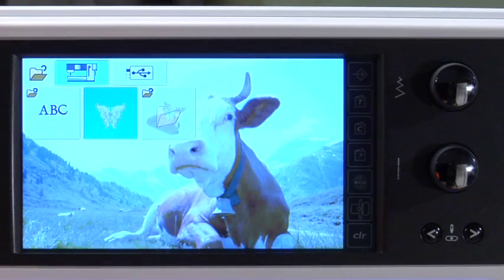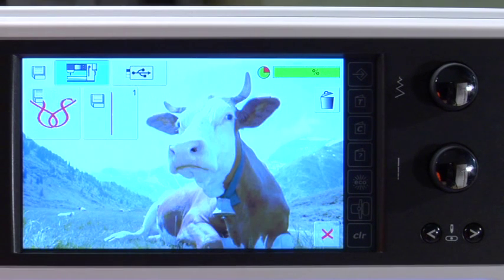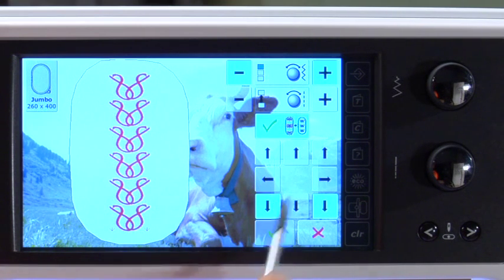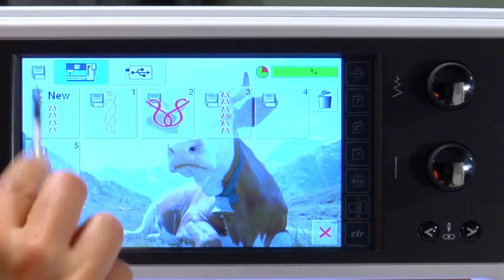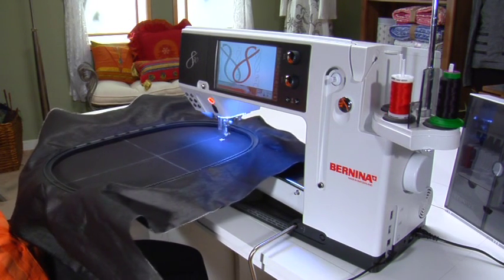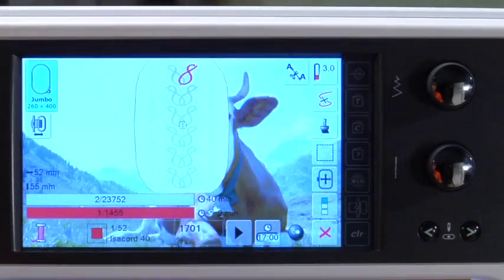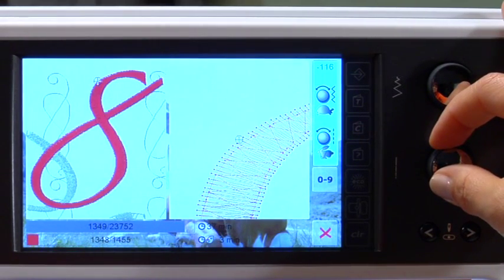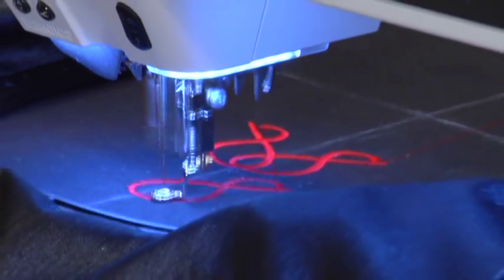18/21 BERNINA 830 sewing machine video instructions: Jumbo Hoop -- USB stick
The 18th part of the BERNINA 830 video instructions demonstrates the largest embroidery hoop - the BERNINA Jumbo Hoop. Use this hoop and 'Endless embroidery' function to create beautiful border embroidery. Learn how to hoop the fabric using Jumbo Hoop and how to stitch amazing borders on your BERNINA 830 sewing machine. Learn also how to store embroidery motifs on a memory stick with the aid of the USB interface on the right of the sewing computer. The memory stick enables you to import and export designs, thus expanding your creative options.  Check out the other parts of the online tutorial or visit us